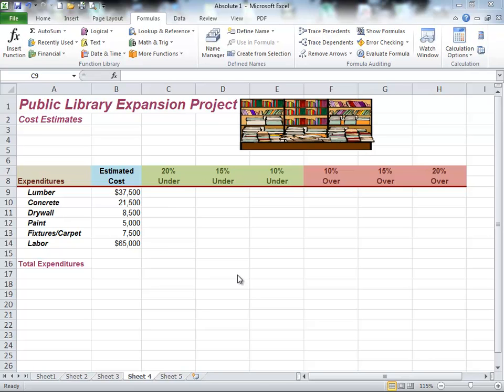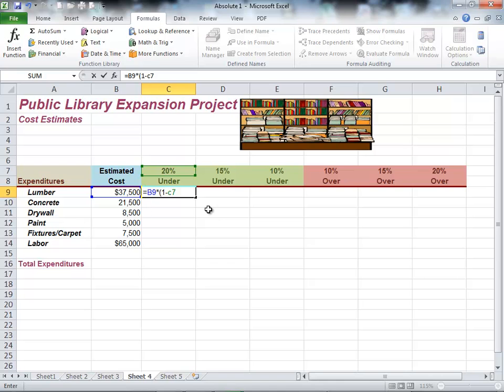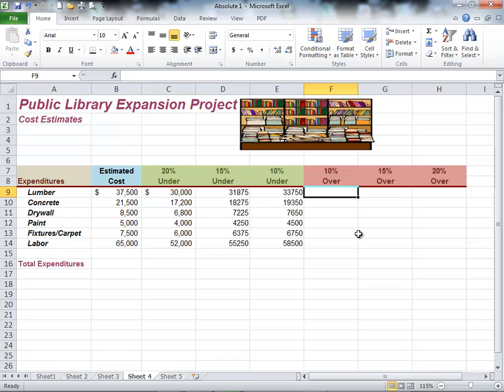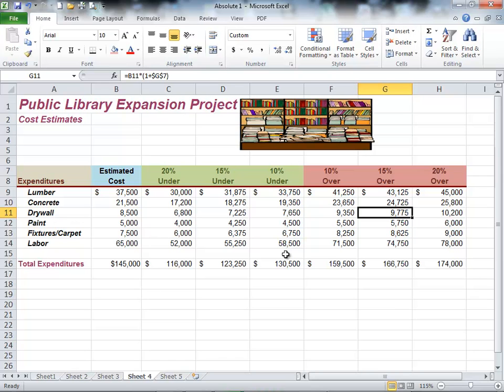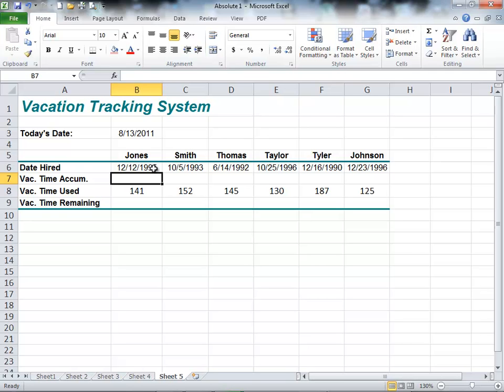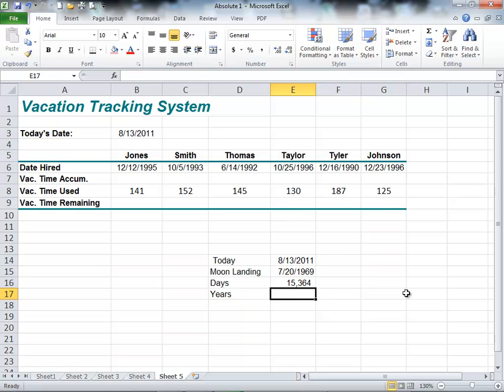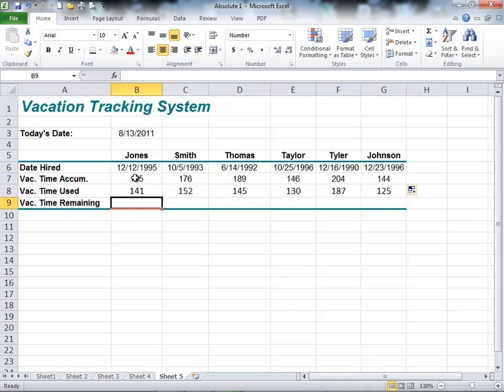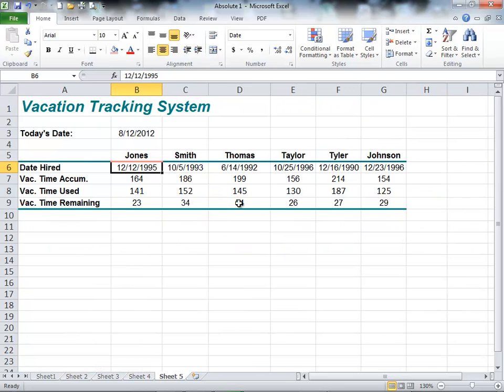Excel More Absolute